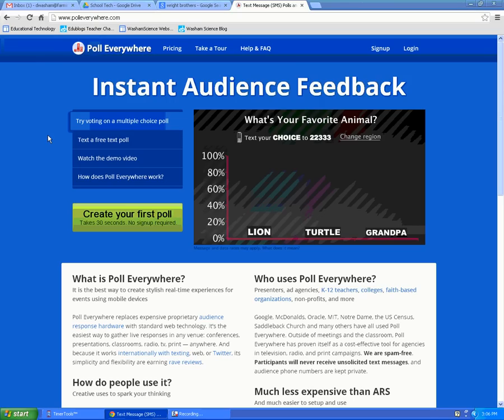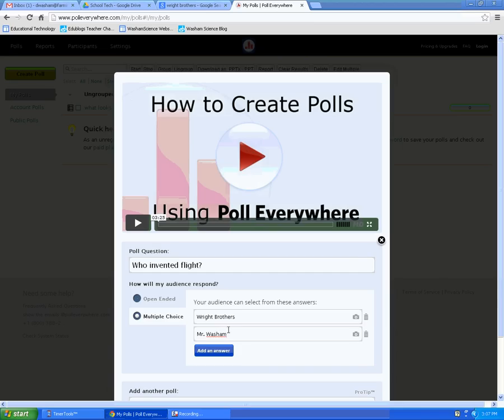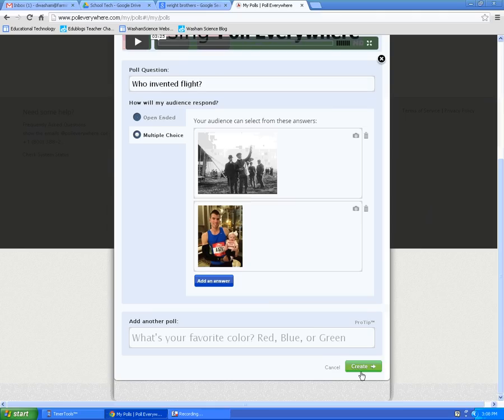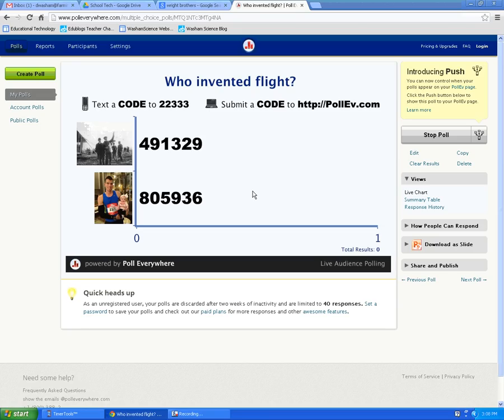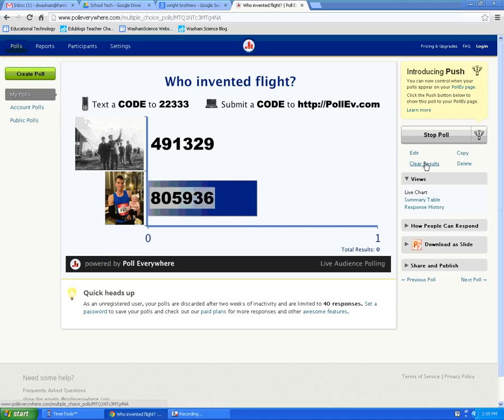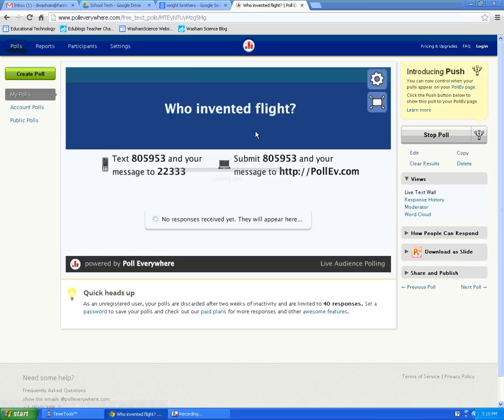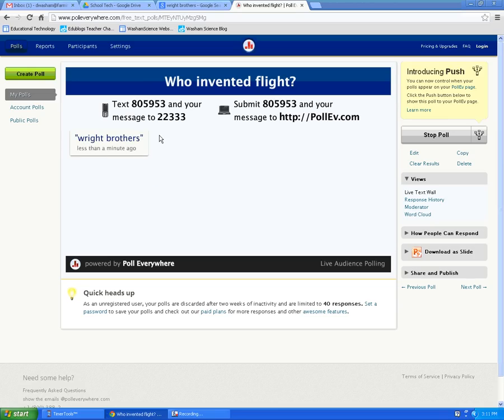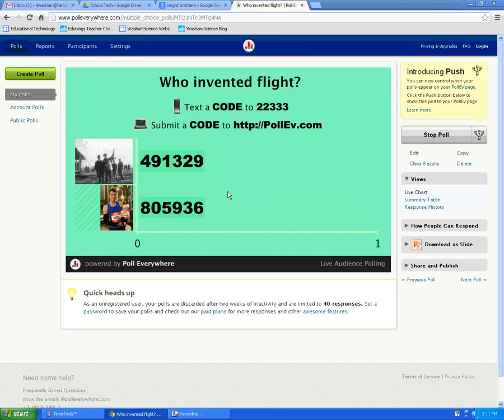How to Use PollEverywhere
This is a basic tutorial on how to get started with Poll Everywhere. If you need automatic feedback in your class and are looking for a cheap, quick way to implement technology, then use what students already have: cell phones.